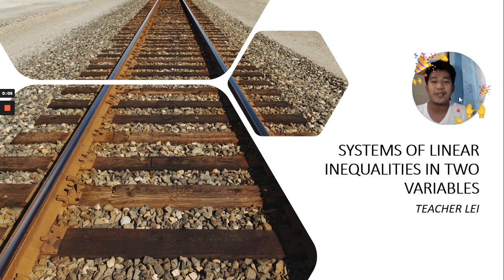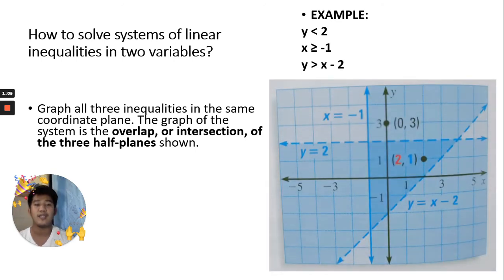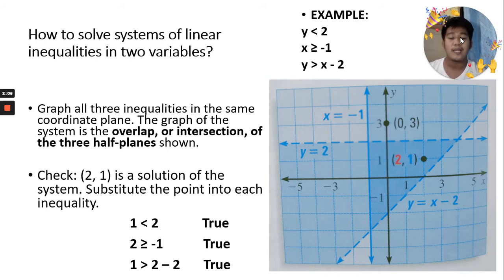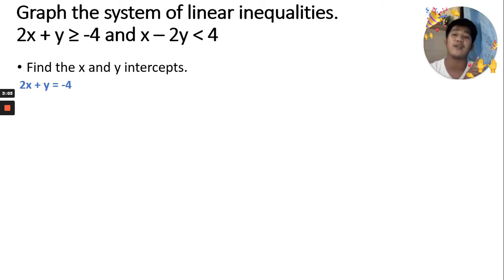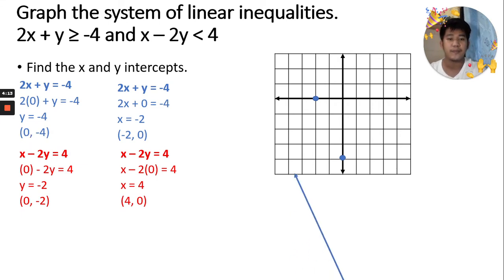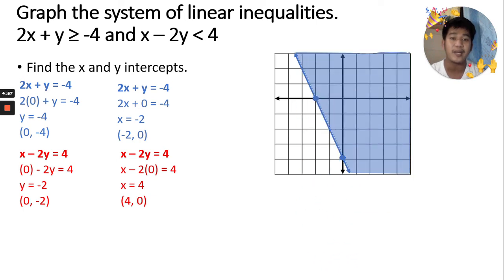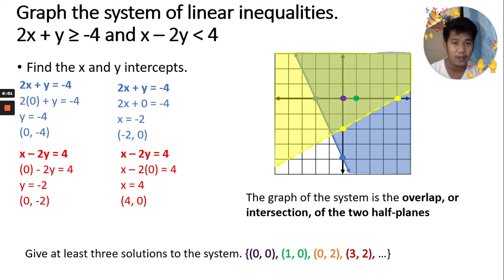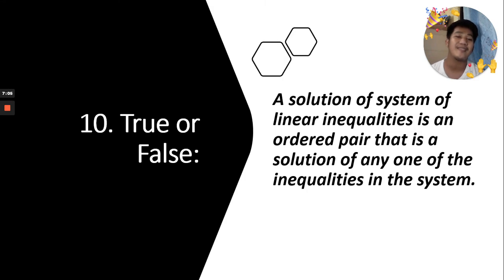SYSTEMS OF LINEAR INEQUALITIES IN TWO VARIABLES Teacher Lei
This video is for Grade 8 students especially for G8 SAYANISTAS SY 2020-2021. Hope you learn from this video. Also, if you want me to discuss a special topic you need. Thanks and God bless you!